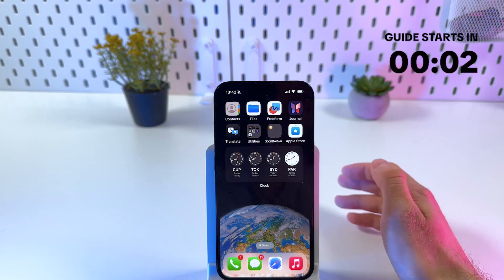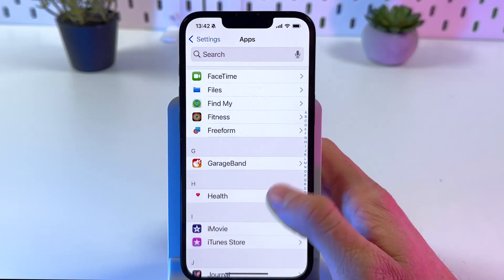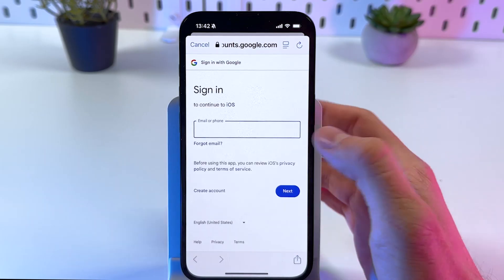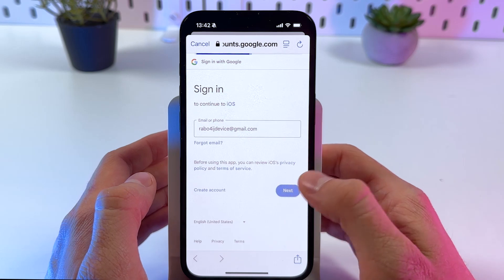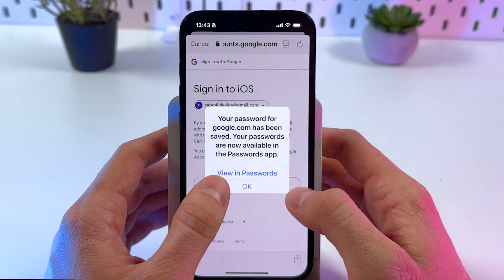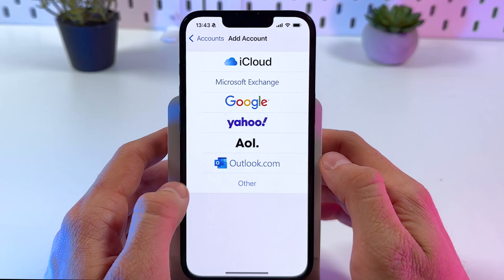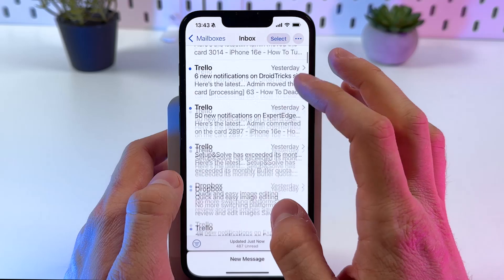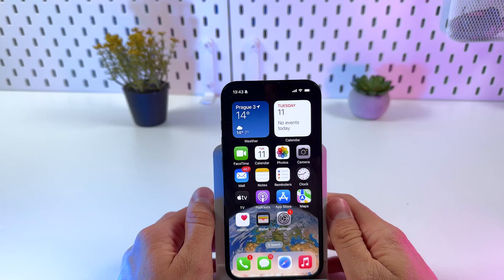How to Setup an Email Account on iPhone 16e - Step-by-Step Guide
Discover the seamless process of setting up your email on the brand new iPhone 16e in this detailed guide. If you're struggling to add your email account or simply want to ensure you're maximizing all the features your iPhone has to offer, this video is tailor-made for you! I'll walk you through each step, from opening the settings to verifying your email, so you can get started with accessing and managing your emails directly from your iPhone. And if you love using apps like Gmail for easier access, I've got some tips on that too. Don't miss out on mastering your iPhone 16e's mail capabilities.

This video also covers the following topics:
- Step-by-Step Email Setup on iPhone 16e
- Adding a Mail Account to Your iPhone 16e
- How to Configure Email Services on the iPhone 16e